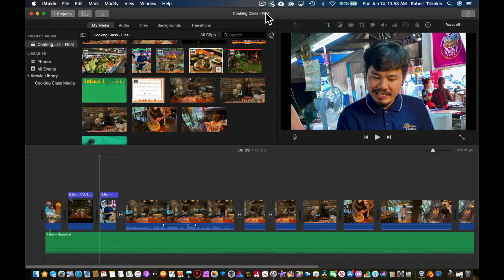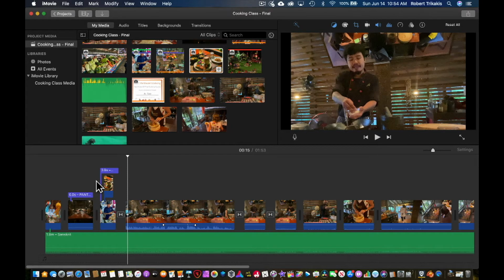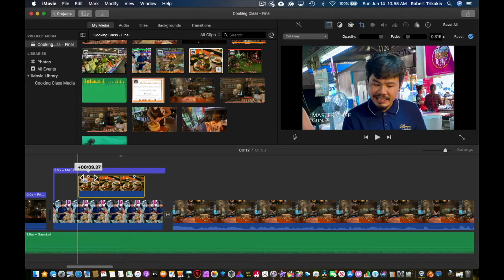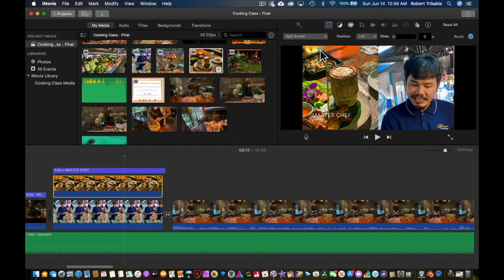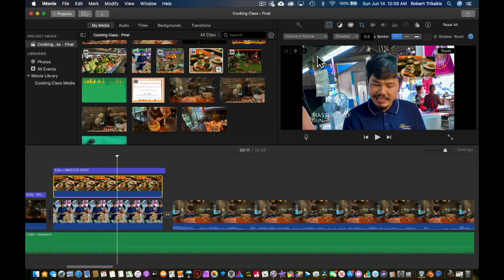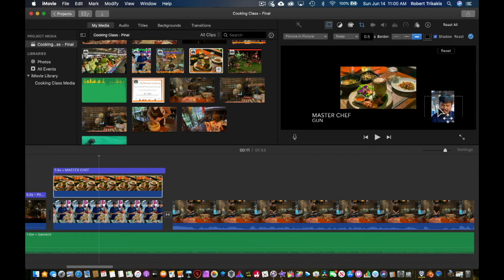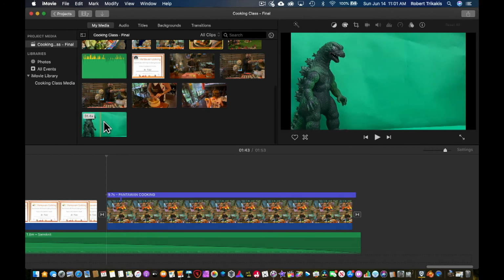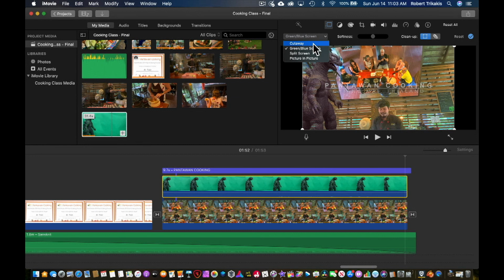DeskTop Advanced Timeline